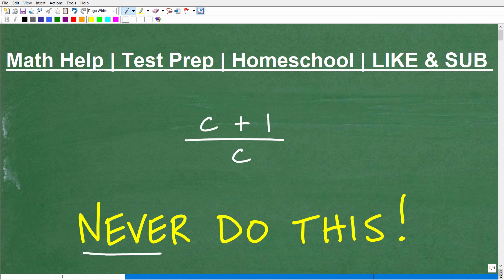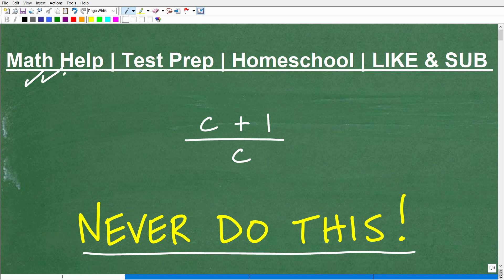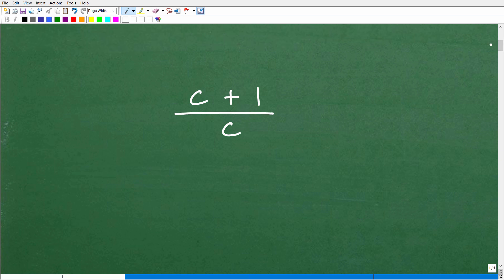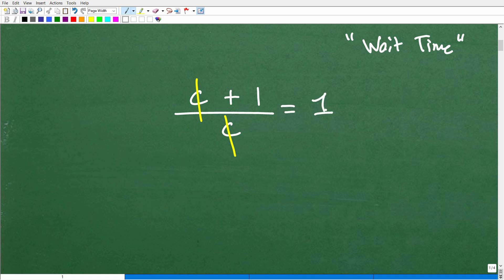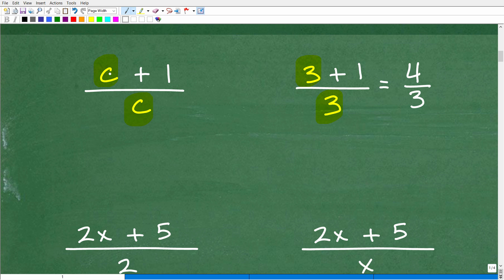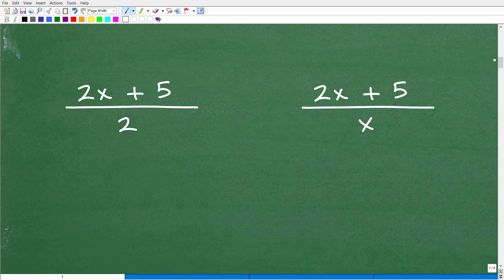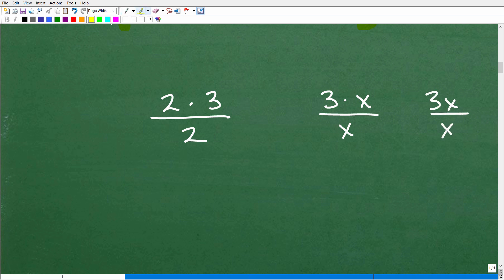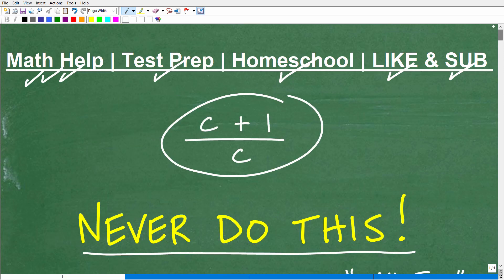NEVER Do This COMMON MISTAKE In ALGEBRA!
How to avoid this common algebra mistake.